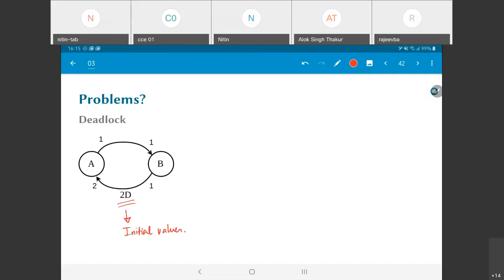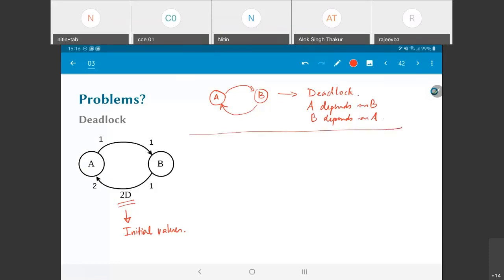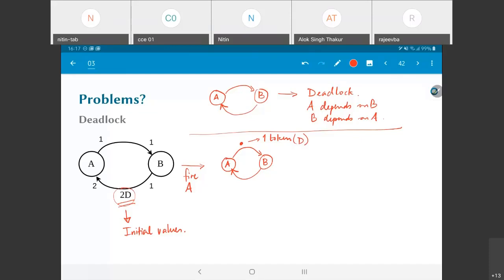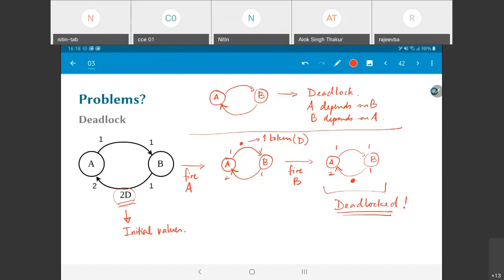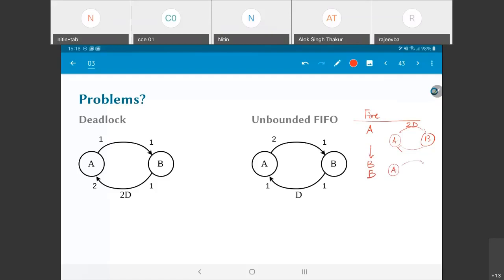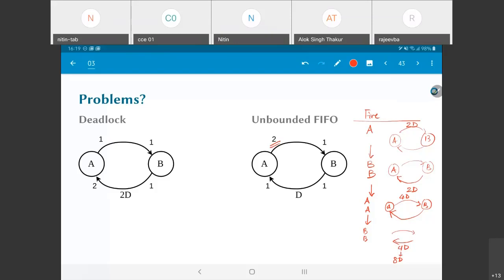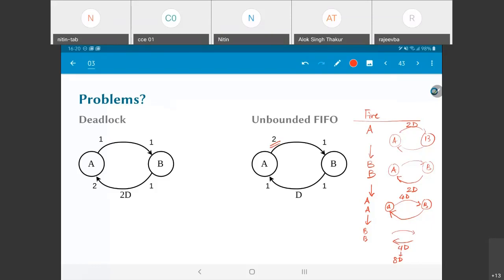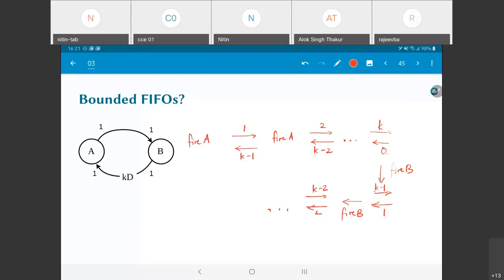EE5332 L3.9 SDF problems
Problems and limitations with SDF